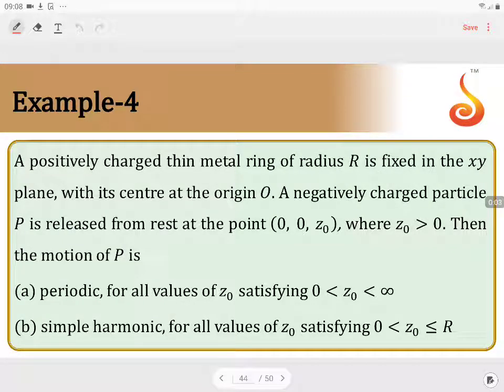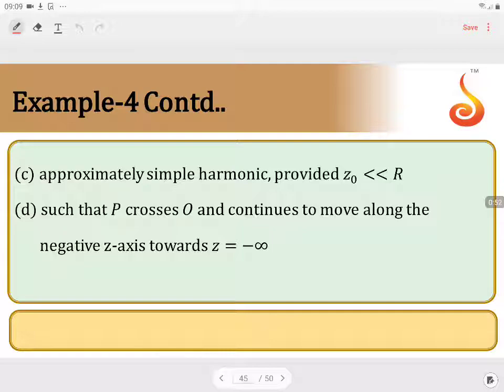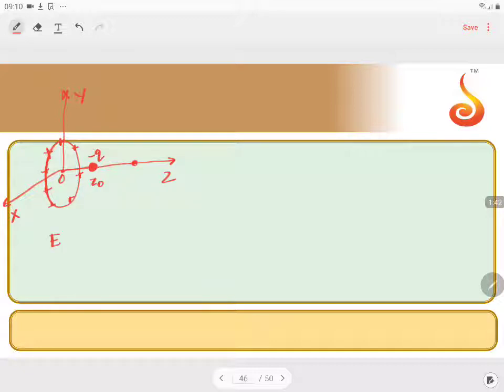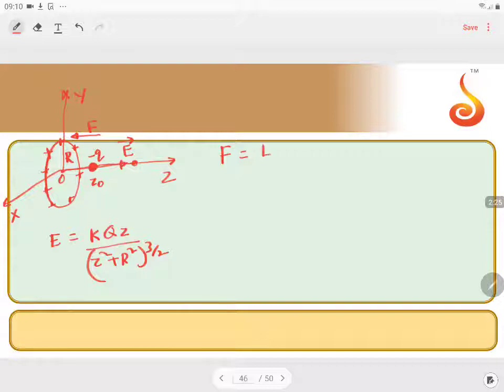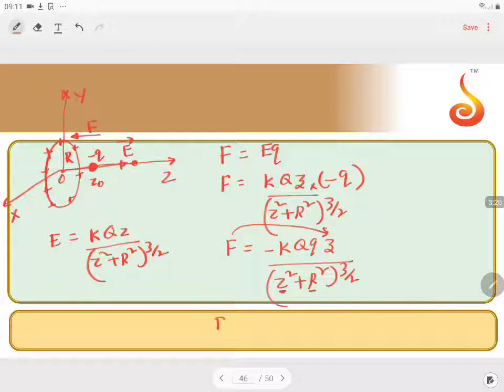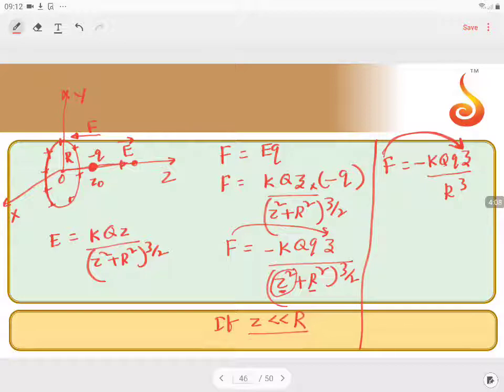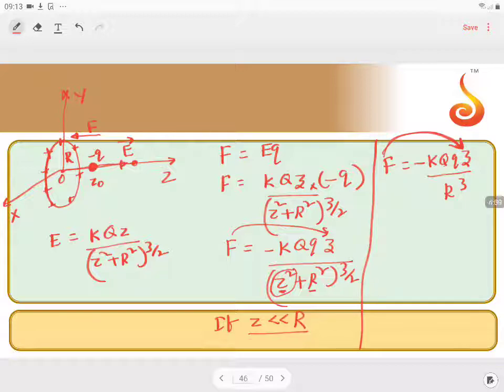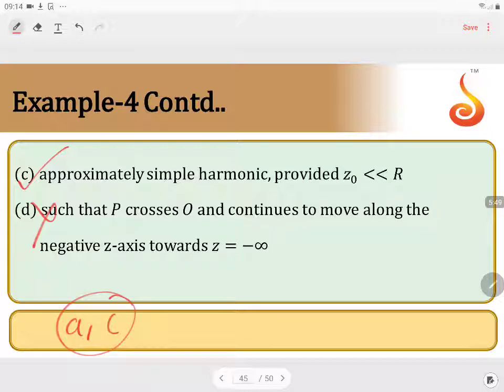PU 2 | JEE S2 | Physics | Lecture 1.08 (2.2) | Slide 36 | Field Due to a Uniformly Charged Ring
Welcome to Concept Videos for JEE! This slide will explain Electrostatics. We will focus on Field Due to a Uniformly Charged Ring. We are sure you will have an effective learning experience.